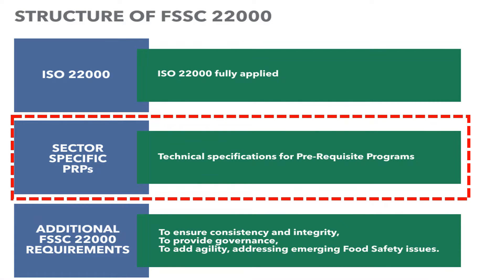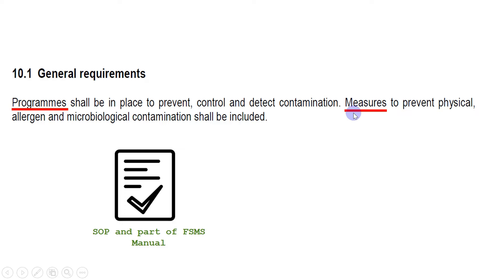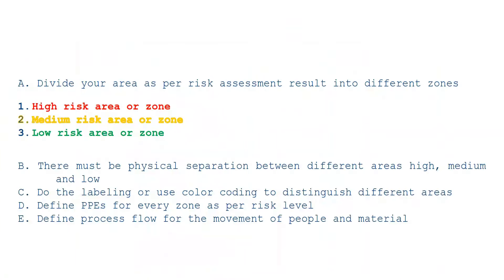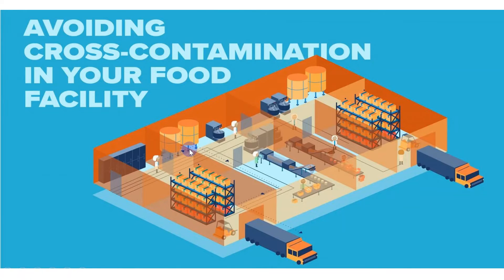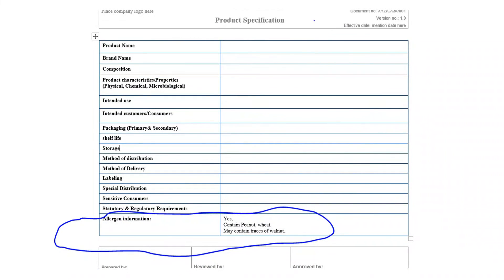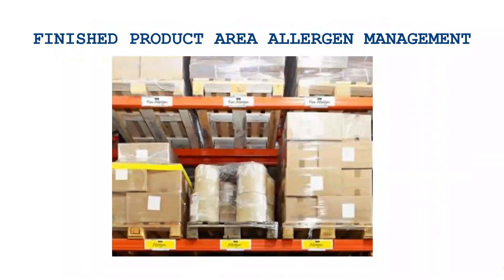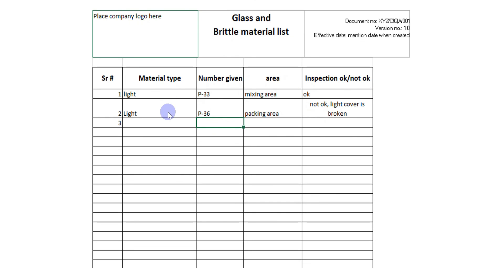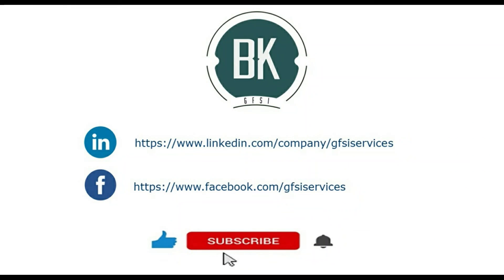FSSC 22000 | PRPs Part-7| Measures for prevention of Cross-contamination| ISO/TS 22002-1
FSSC 22000 contains a complete certification scheme for Food Safety Management Systems based on existing standards for certification (ISO 22000, ISO 22003, and technical specifications for sector PRPs).

The FSSC 22000 Scheme has been given full recognition since 2010. GFSI recognition demonstrates that the Scheme meets the highest standards globally, leading to international food industry acceptance.

FSSC 22000 certification is made up of three components, namely ISO 22000, the relevant PRP specification/s (ISO/TS standards and BSI PAS), and the FSSC Additional Requirements.

I specifically explain clause # 10 which is Measures for Prevention of Cross contamination.  I have shared some examples and tried to explain them in easy words.

In this video, you will also learn about the documents and records required to comply with this clause. You can use the same points and can include them in your checklist.

For the other videos on FSSC basic introduction, HACCP, and GFSI, please visit my channel. and for updates like and subscribe to my channel and press the bell icon to get notifications on new videos.

Share your feedback and question in the comment section.